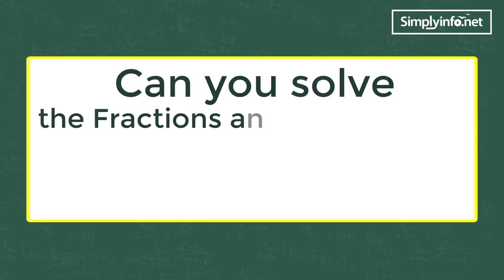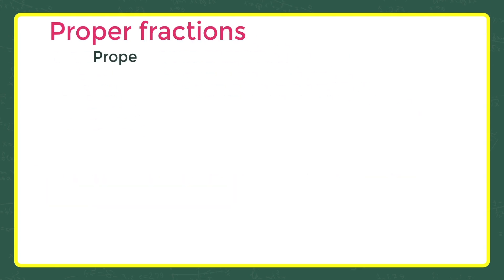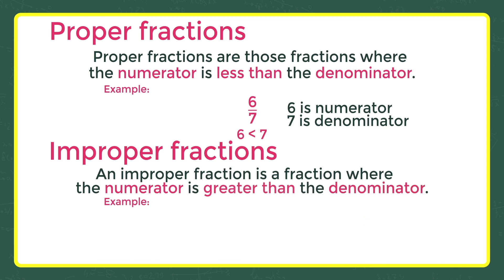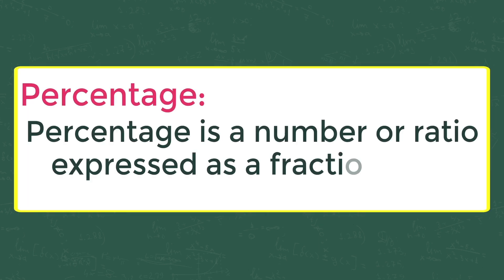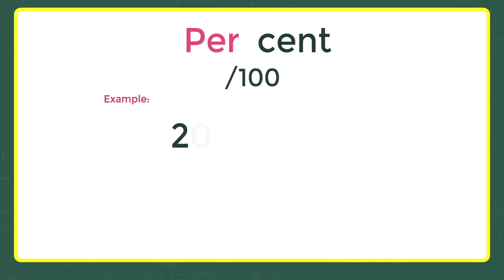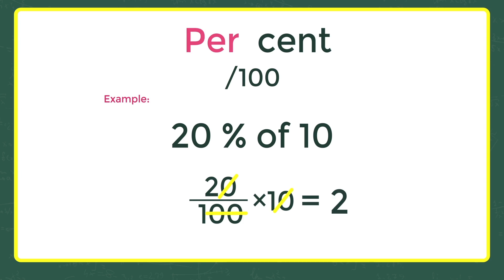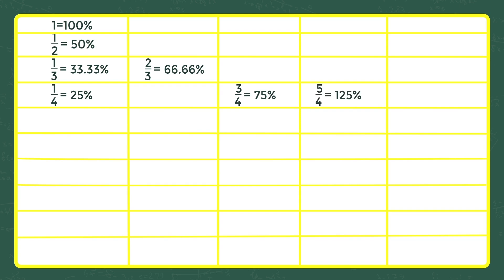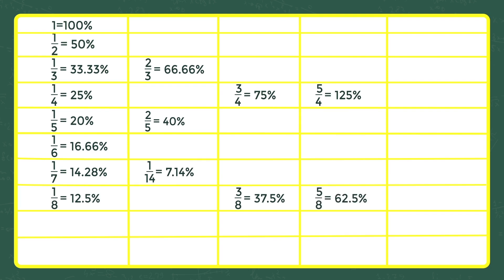How to Find Fractions and Percentages | Fractional Value Tricks | Conversion Shortcut | Introduction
How to Find Fractions and Percentages | Fractional Value Tricks | Conversion Shortcuts | Math Tricks

Team SimplyInfo.net